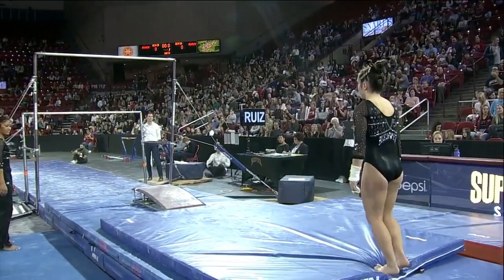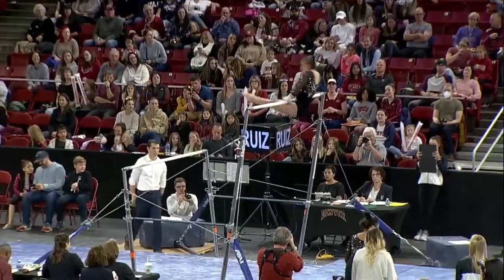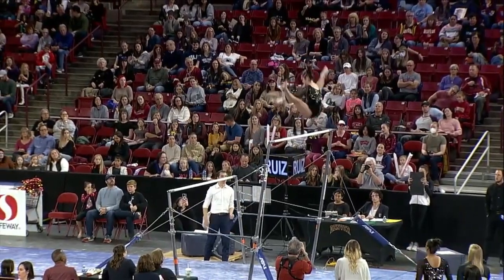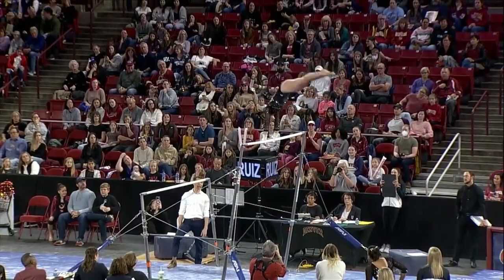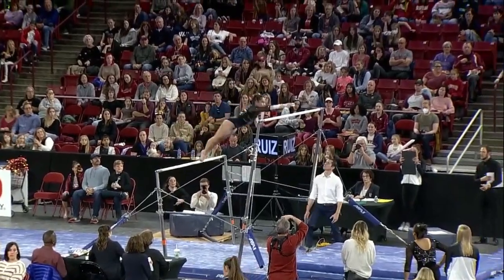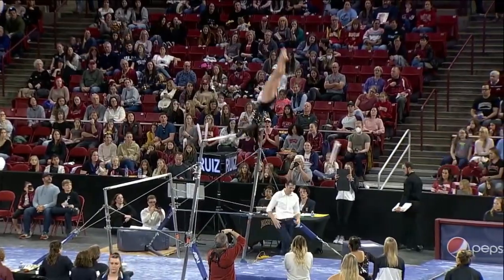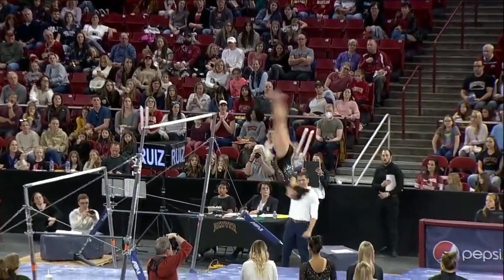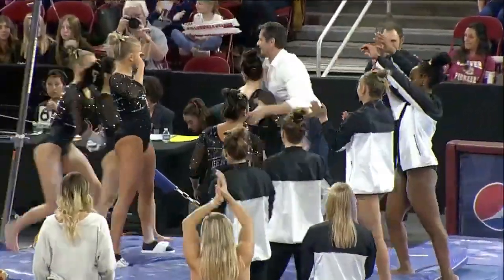Alexandria Ruiz (Denver) Bars vs Penn State & TWU 2023 9.875